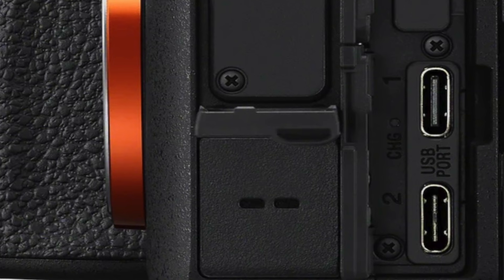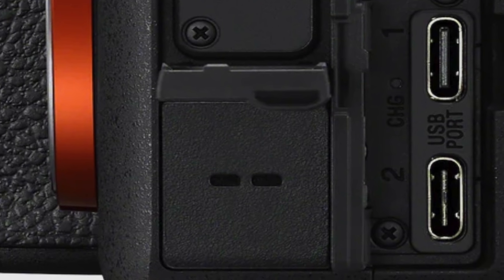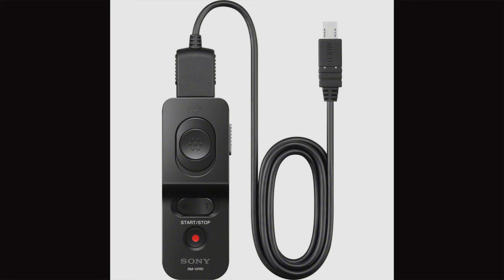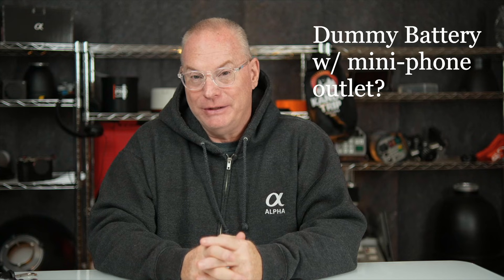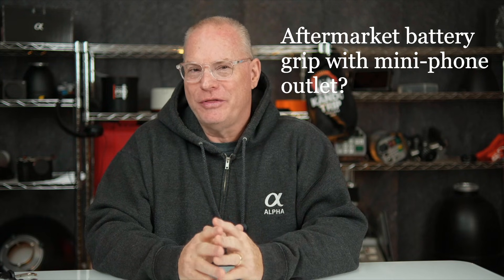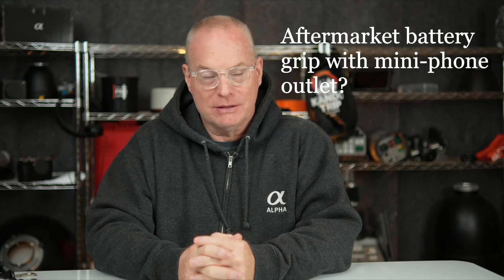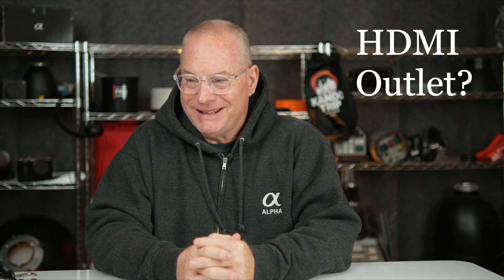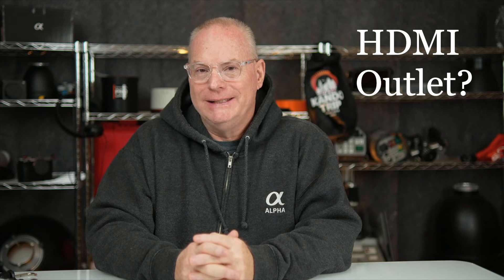Using the Sony A7V as a remote camera: Part 1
Sony A7V remotes with Pocket Wizards?  Here is the answer

The new Sony A7V camera body now has two USB-C ports omitting the older "multi-port USB" from all the cameras in the past. The potential issue is that there is no obvious way to use it as a remote yet. Will Sony produce a corded remote trigger with the USB-C connection? Will someone produce a dummy battery with a mini-phone outlet? Will the Chinese make a 3rd party battery grip with a remote outlet? How will pro shooters use this camera with the Pocket Wizard system in the future? With 30fps, pre-capture, and a sub $3K price tag, the new Sony A7V seems to be the best option for remote use, but how will we trigger it?